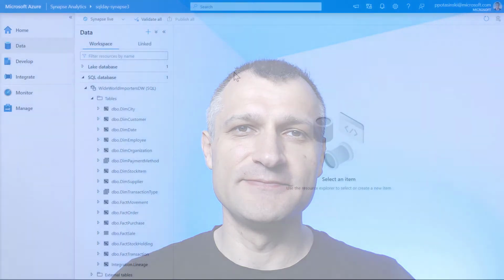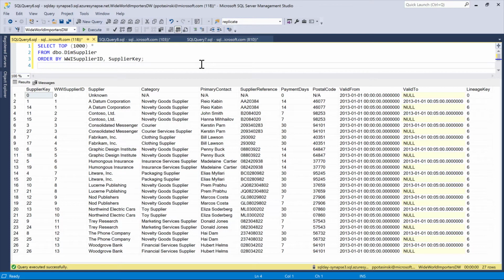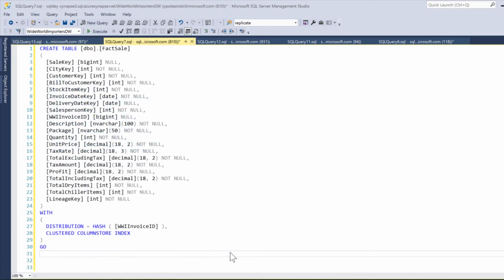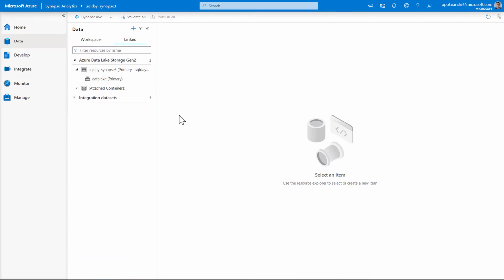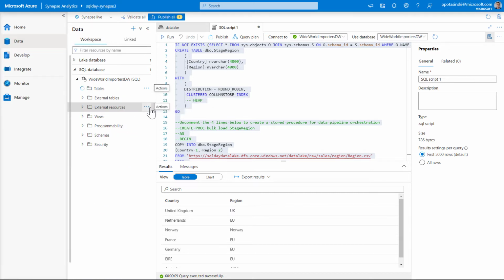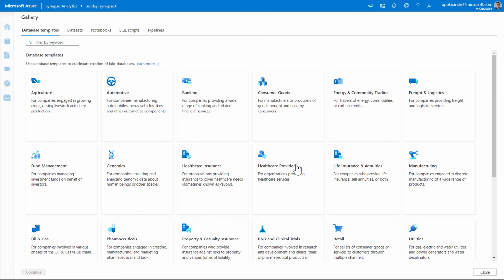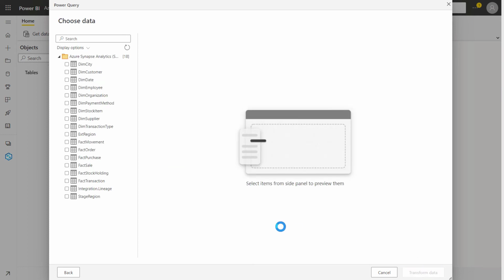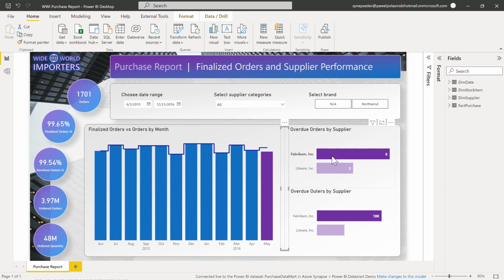Azure Synapse and Power BI Datamart - Better Together (Part 3: Data Warehousing)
In the third part of this series, Azure Synapse Analytics Product Manager Ryan Majidimehr is once again joined by Pawel Potasinski, a Senior Program Manager on the Azure Synapse Analytics team, to show you how Power BI datamart can work together with a data warehouse built using Azure Synapse.

Chapters
00:00 Introduction
00:57 Scenario
02:25 Demo - Sample Data Warehouse
10:03 Demo - Power BI Datamart
12:54 Wrap-up